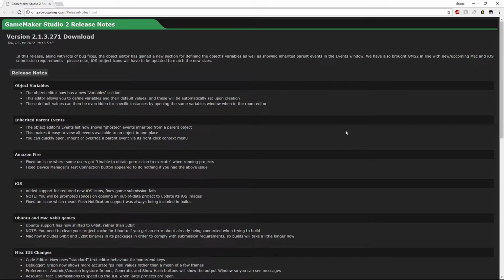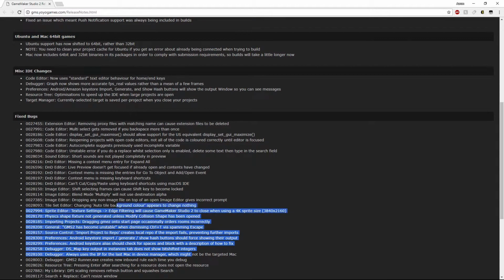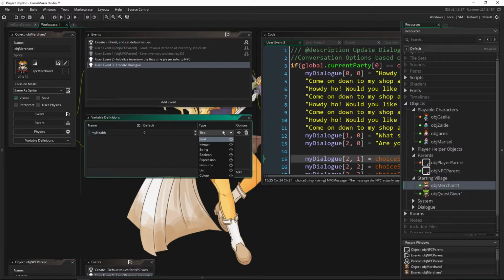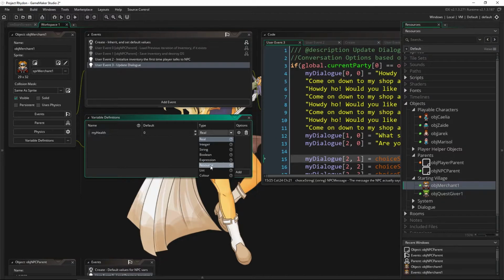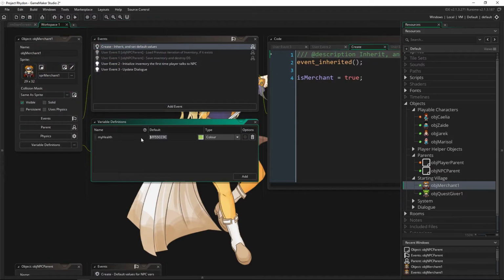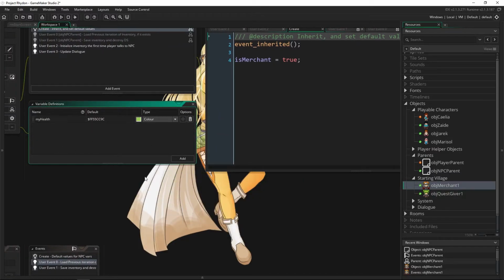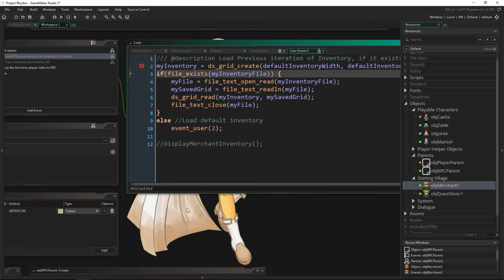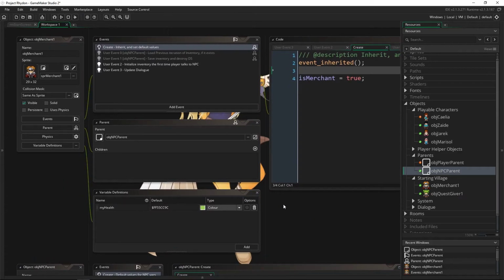GMS 2 Release Notes 2.1.3.271 - Big Changes!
There are some new features in this patch which I love! I think they'll be very useful and you should go and grab them now.